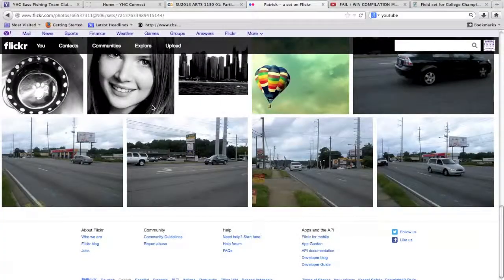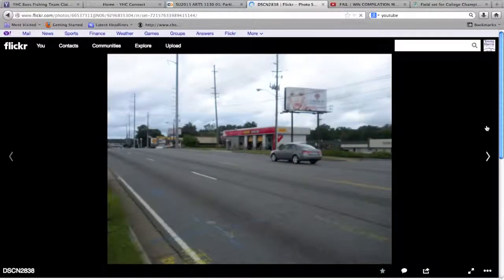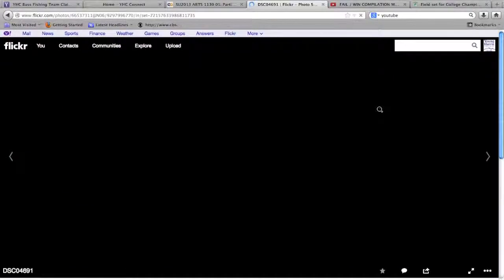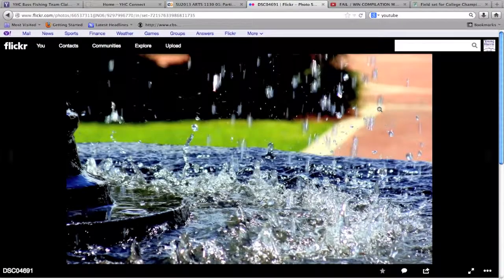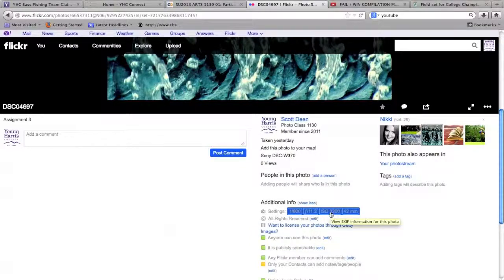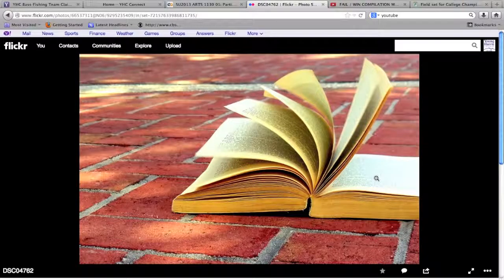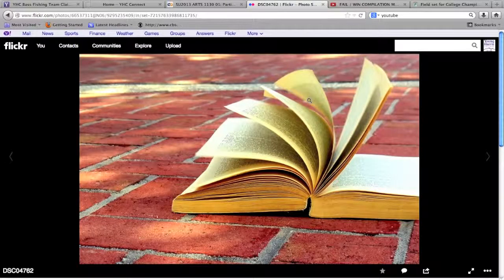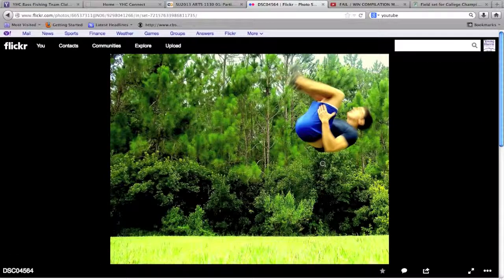Critique Shutter Speed 1